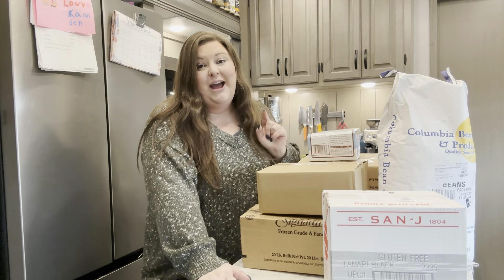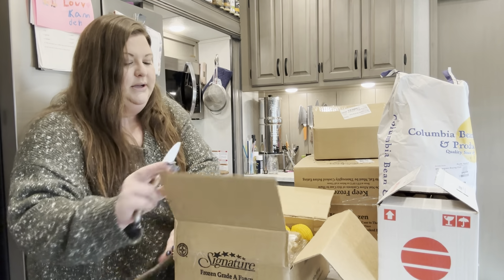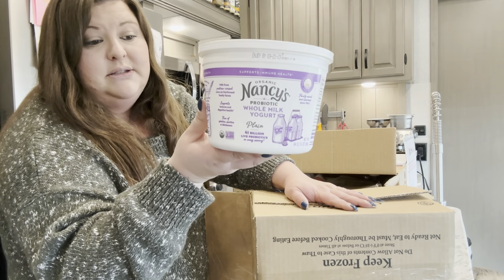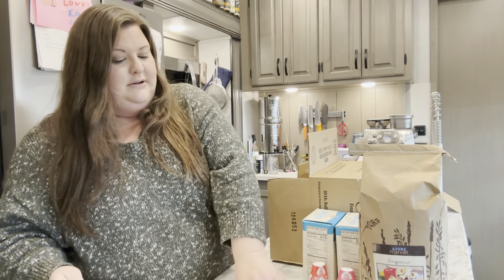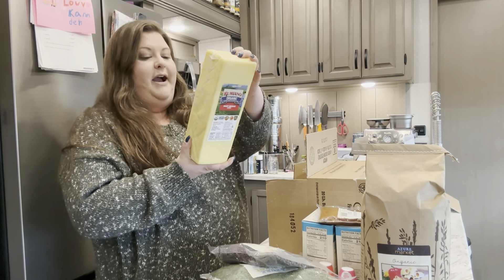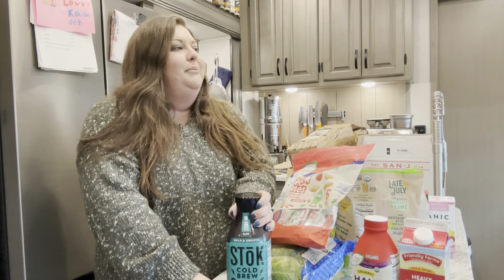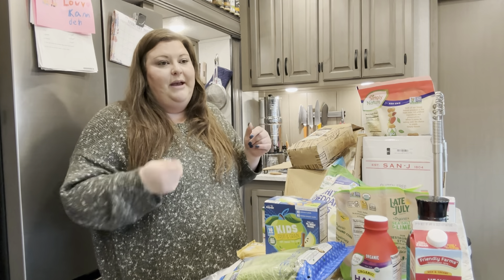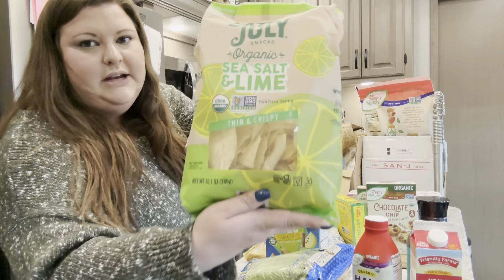Azure Standard Haul February 2023| Bulk Food Haul! | Stocking Our Pantry | Buying in Bulk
This is our Azure Haul for February 2023!
This haul has a bonus! I hope you enjoy our bulk grocery stock up this month!

My favorite kitchen essentials! :
Must have cheese grater
10 inch Cast Iron Skillet
Magnetic Measuring Spoons
Stackable Measuring Cups
Spurtle Set
Must Have Can Opener
Instant Pot Pressure Cooker

Here at Calvey Homestead, we are trying to become as self-sufficient as possible. We grow a garden every year and raise a good portion of our own meat. We also try to support local farms as much as possible. We love cooking, canning, and preserving. We are lucky enough to have other family members who live this lifestyle as well. We currently live in a 43 foot fifth wheel camper that is stationary on my parents’ farm. Follow us for a glimpse into our happy homestead!